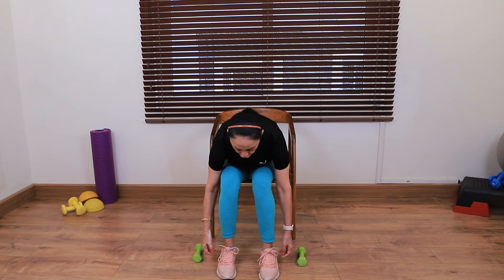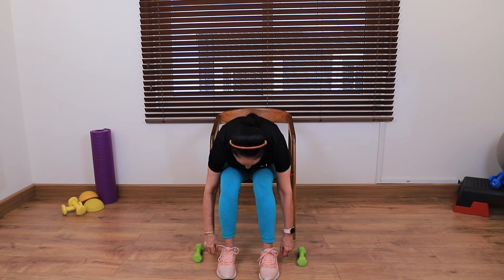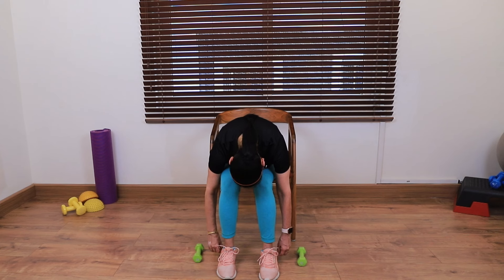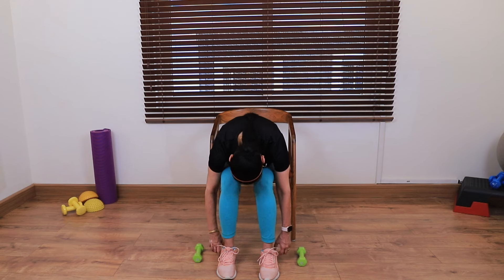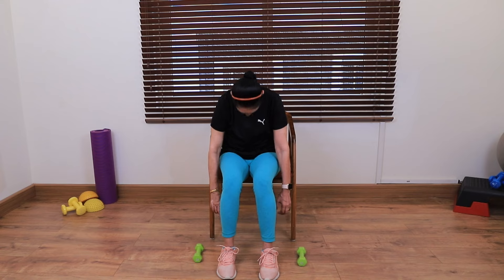Chair Exercises for Strength: No Standing Required!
In this video, we will show you 3 effective chair exercises specifically targeted to help you build strength in your arms, shoulder and core. These exercises are beginner-friendly and can be done right at home using just a sturdy chair and some light dumbells.

Make sure to subscribe to our channel for more fitness tips and exercises to help you reach your goals and if you are looking to go further then join my free masterclass using the link below.